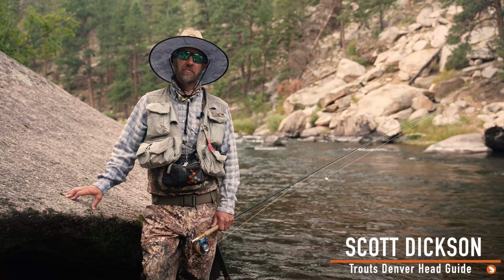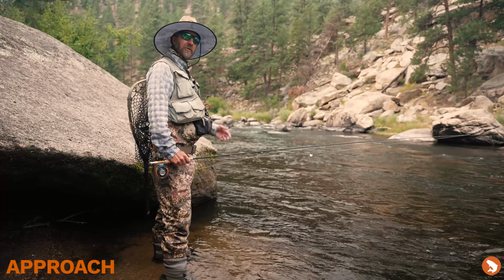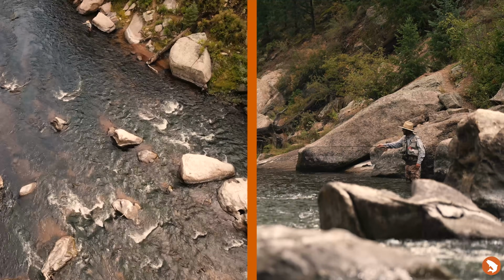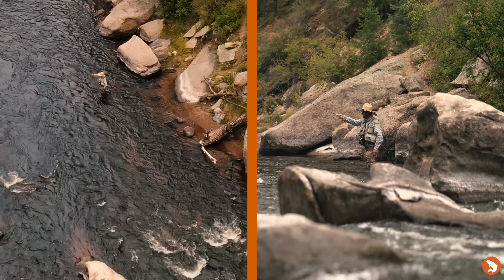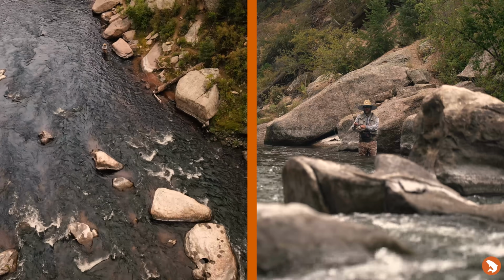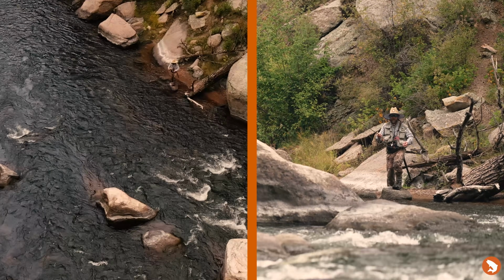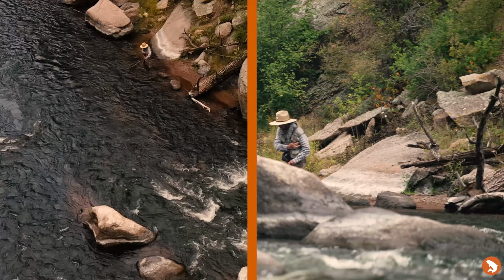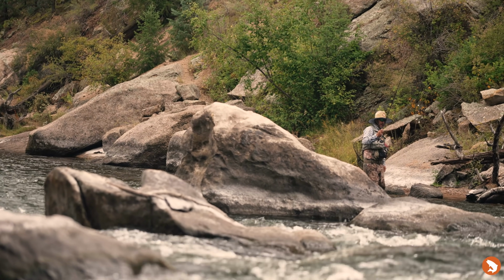How to Fly Fish Cheesman Canyon in the Fall // READING WATER with Scott Dickson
Reading water and understanding how to present and fish your fly in a specific section of water trumps fly selection in many ways. We're excited to launch a new SERIES on our YouTube Channel titled: "READING WATER." In each episode of READING WATER, we will tag along with a skilled and experienced angler who will give us insight into how they approach a specific section of water from all angles - GEAR, RIGGING, FLY CHOICE, SEASONALITY, FLOWS, and the like.

For this episode of READING WATER, we joined Trouts Head Guide Scott Dickson as he jumps into one of his favorite late summer favorite in Cheesman Canyon and catches a couple of trout. Scott explains his approach as he fishes through and picks apart this run. The concepts he explains are great approaches for a variety of water along the South Platte and many of our favorite tailwaters. Enjoy in HD.